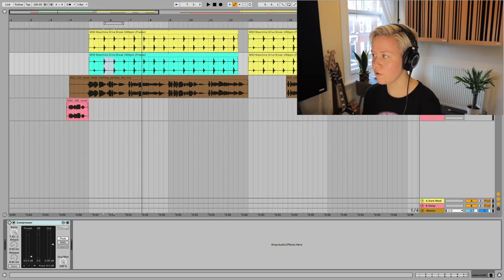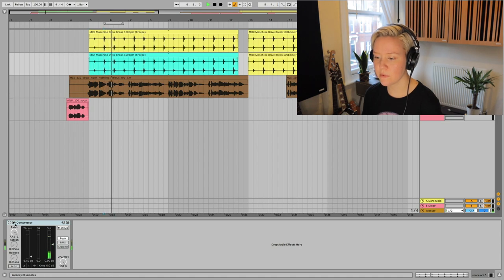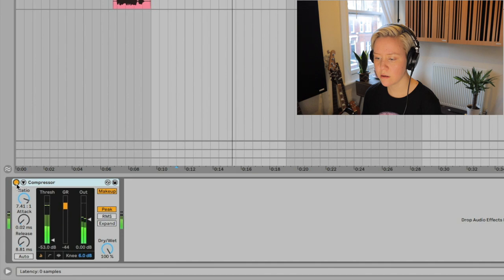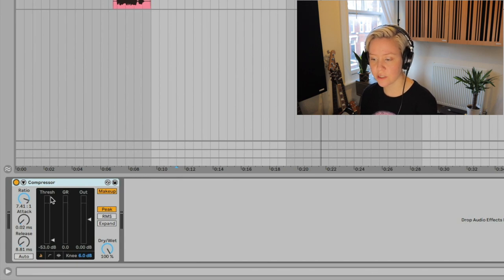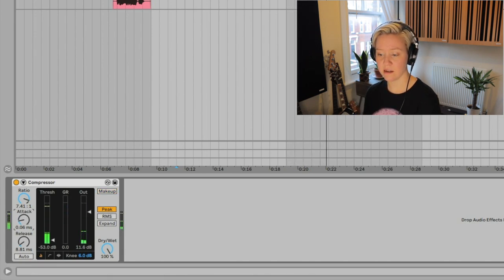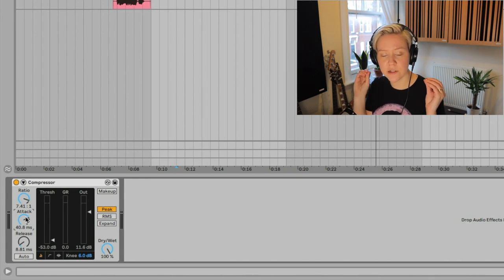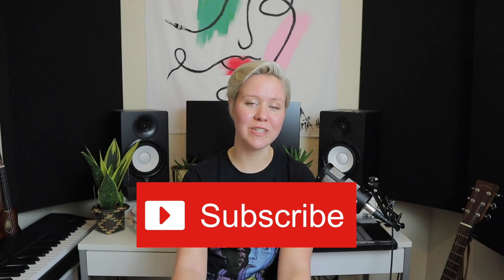How To Apply Compression • How Much Threshold and Ratio?!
How To Apply/Use Compression! How Much Threshold and Ratio?! In this tutorial, I don't go into details about what the different controls do, but tell you tips and tricks on how you can start to apply them to your tracks. The hardest part of compression is "how much", as it always depends. But in this tutorial, I give you tips on how to use/apply threshold, ratio, attack and release, knee, and makeup gain.